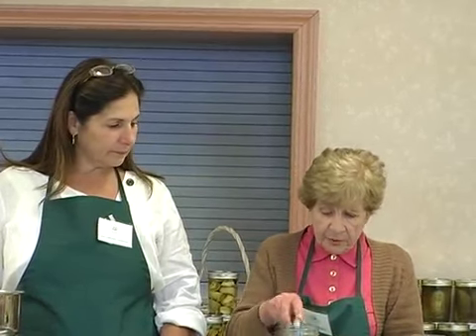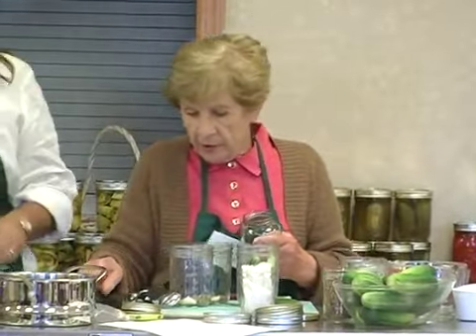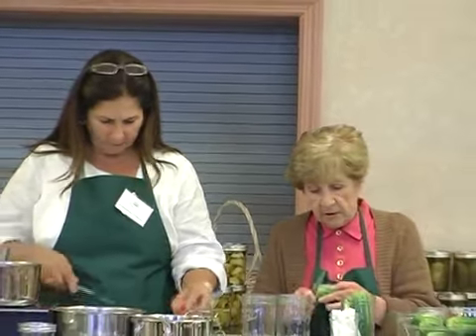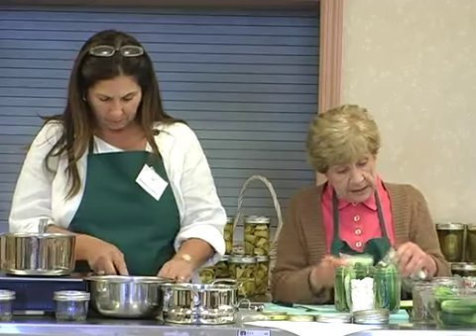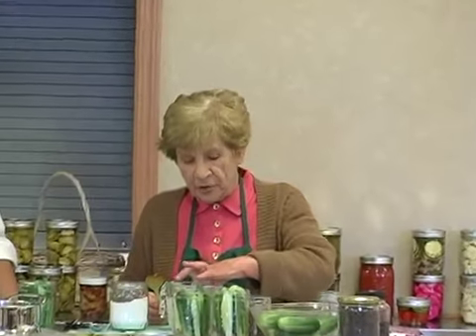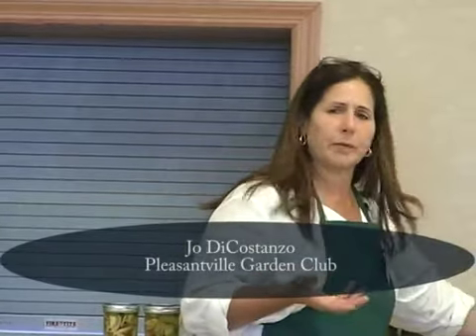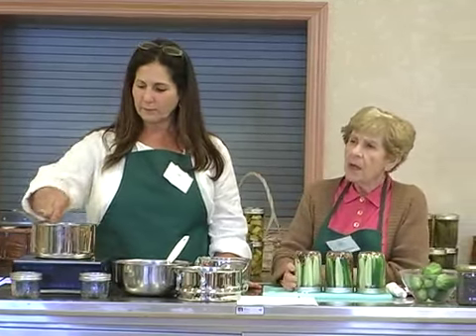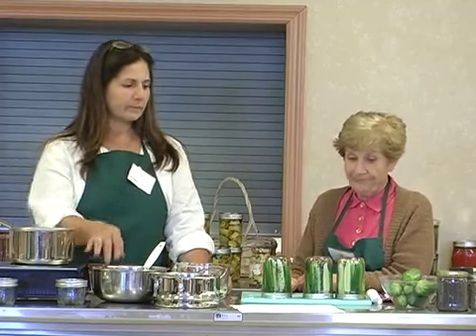Canning Made Easy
Jo DiCostanzo and Pauline Antaki give a presentation on canning and canning recipes.
Guests: Jo DiCostanzo and Pauline Antaki
Hosts: GG Kopilak, Billie Jean Sorensen
Recorded on 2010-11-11 for Pleasantville Community Television